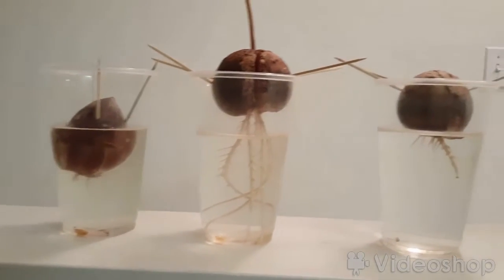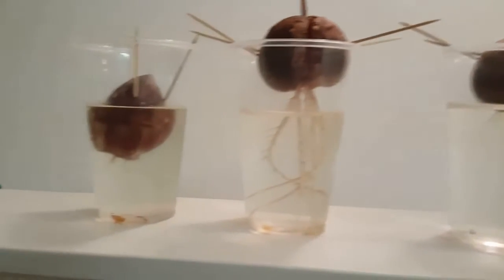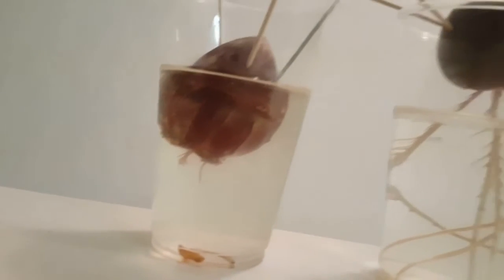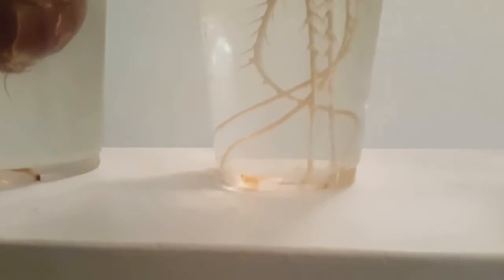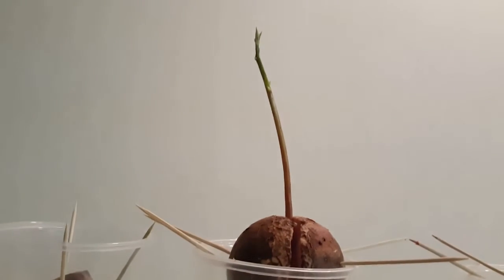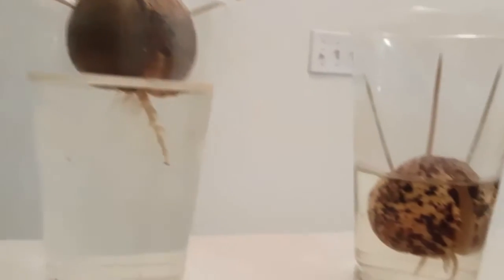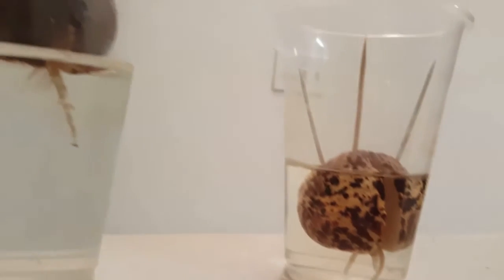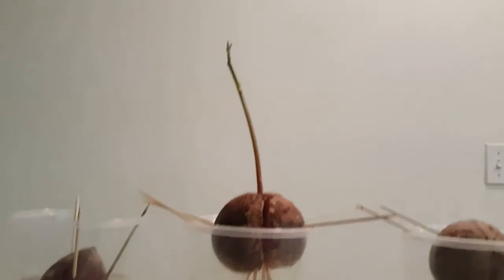Avocado Seeds Part 3